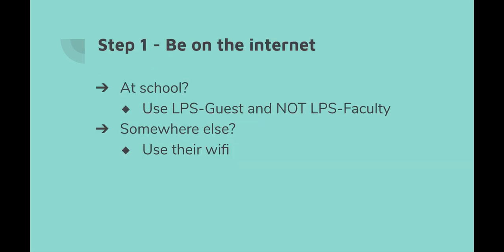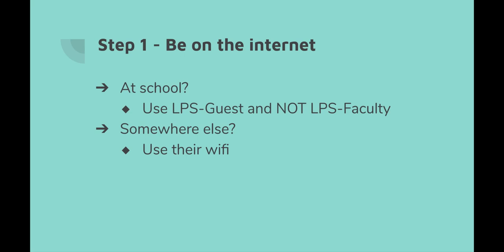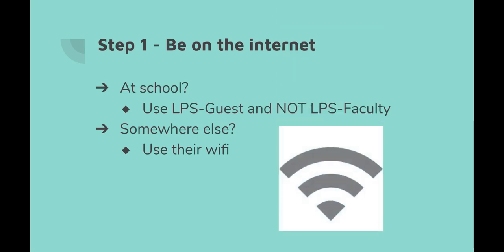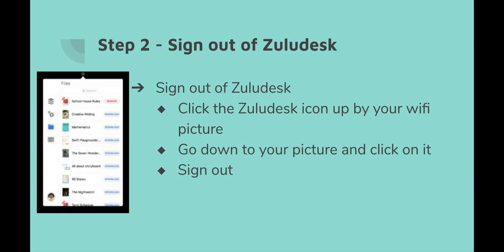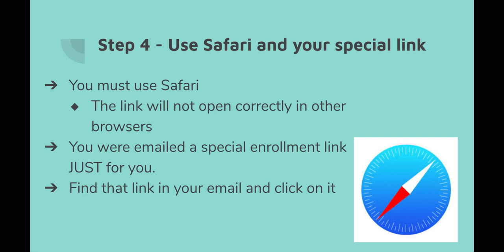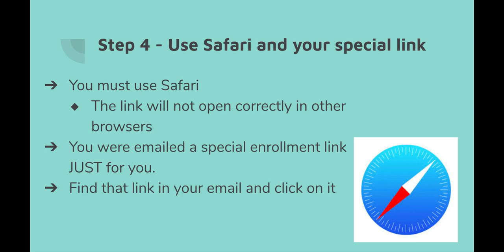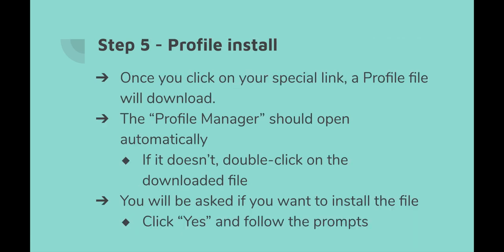Steps to Enroll your Computer into Mosyle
These are the steps you will take to get your computer enrolled in our new device management service.